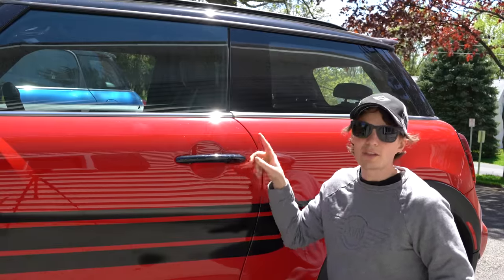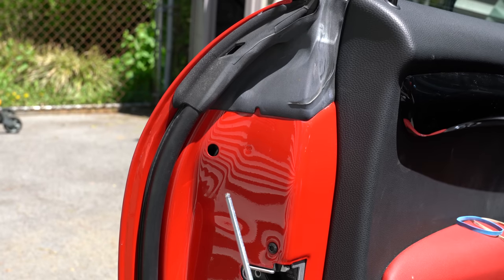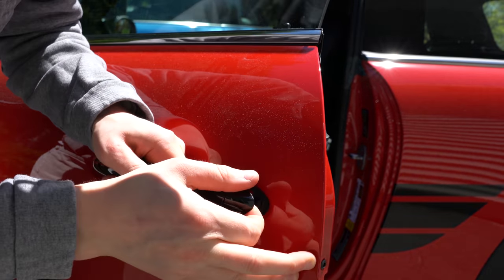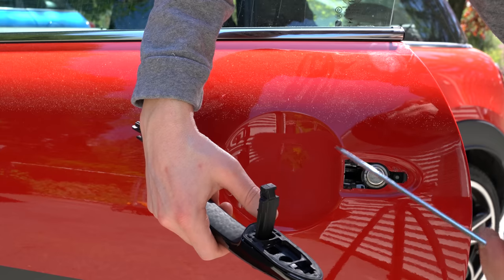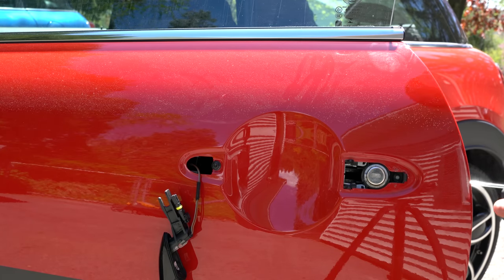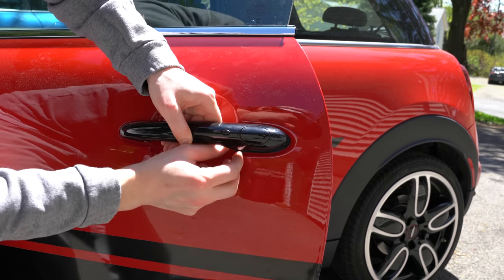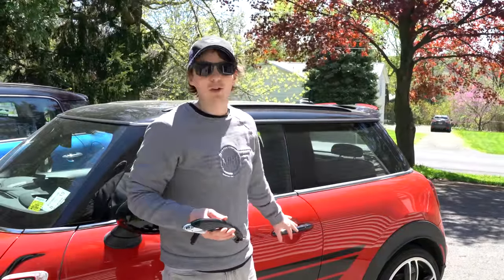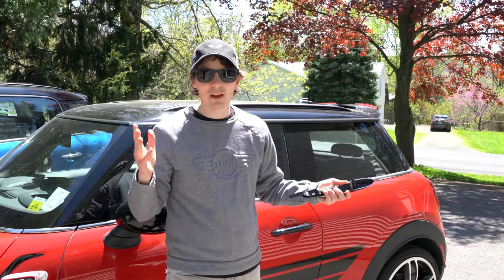MINI Cooper swap out chrome door handle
Ever wanted to swap out your chrome door handles on your F series MINI Cooper?! So have I!

Sorry this video is a little tough to follow. Leave any questions you have in the comments and I wil try my best to answer them.